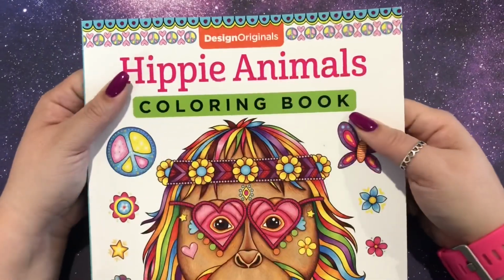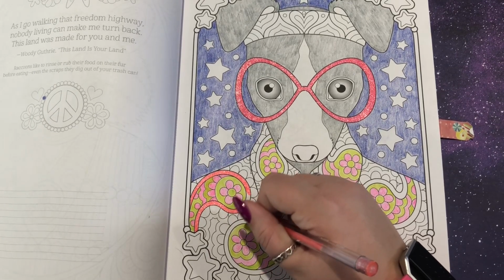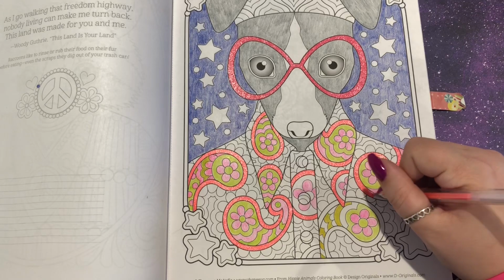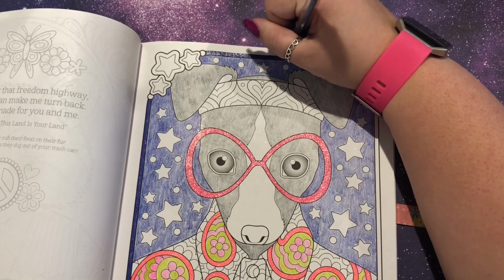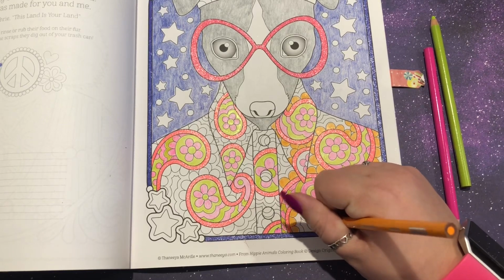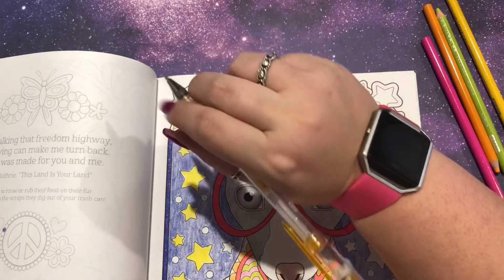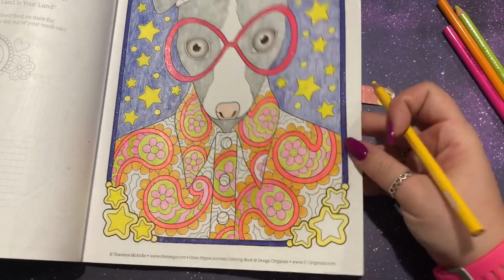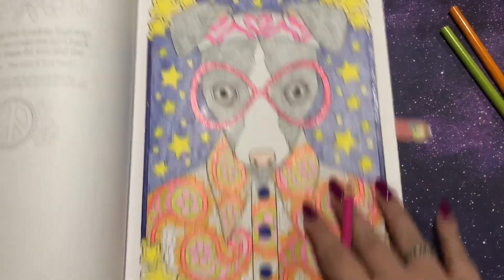Color and Chat Hippie Animals Part 2